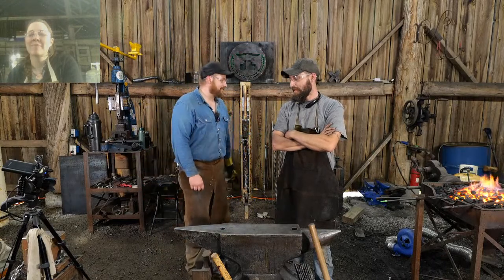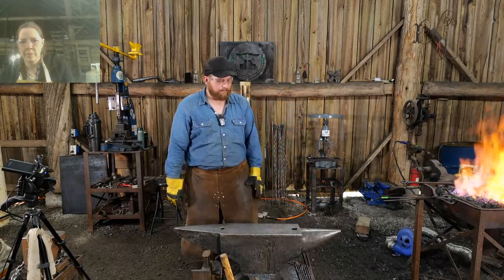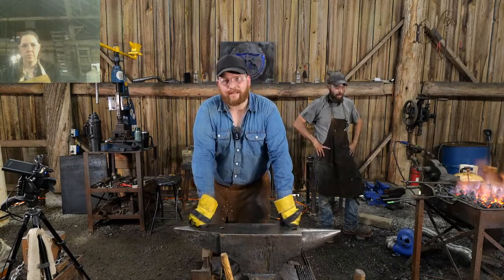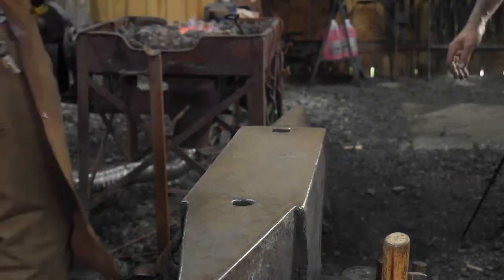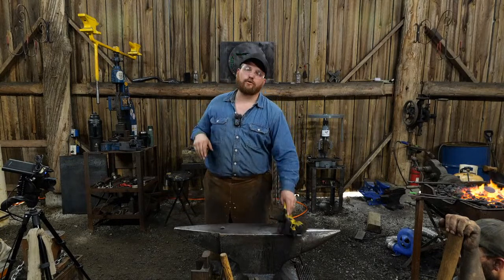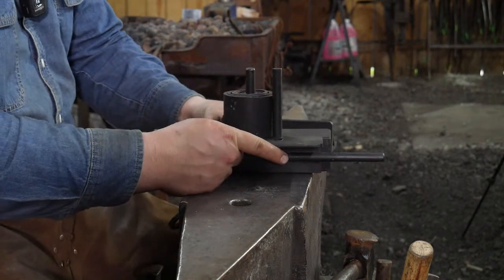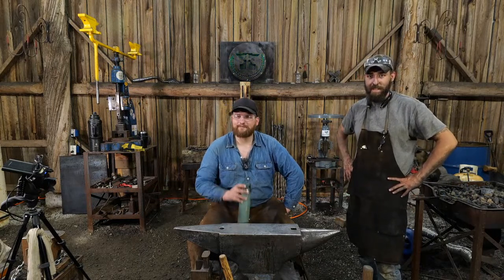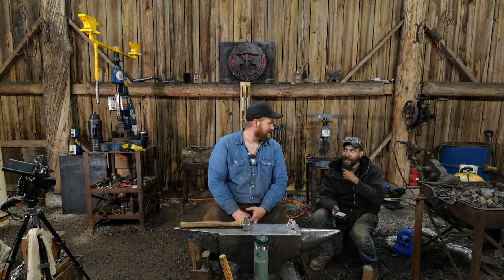LIVE: Treadle Hammer Kit Giveaway!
Join us out in the blacksmith shop for some forging, a treadle hammer kit giveaway, and other prizes being given away! Must be attending the livestream and actively commenting to have a chance to win.

Treadle hammer kit:
Hammer Refurbished by Kyle Jones
Mini Anvil made by Roy and Thomas

Upcoming Events: Read more about conferences and classes where we will be teaching

RULES for the MAY 2023 TREADLE HAMMER KIT GIVEAWAY and TONGS: In order to win, you must be attending the livestream and actively commenting. A winner will be randomly selected from the live comments section of the livestream. The winner must live in the United States.  You must claim your prize within 48 hours of livestream by contacting us with your username, name, address, and photo ID to confirm that you are over 18 (you can email us at christcenteredforge @ gmail.com).

RULES for DOOR PRIZES: In order to win, you must be attending the livestream and actively commenting. Winners will be randomly selected from the live comments section of the livestream. You must claim your prize within 48 hours of livestream by contacting us with your username, name, address, and confirm that you are over 18 (you can email us at christcenteredforge @ gmail.com) If you are under 18, your parent or guardian must accept the prize on your behalf.